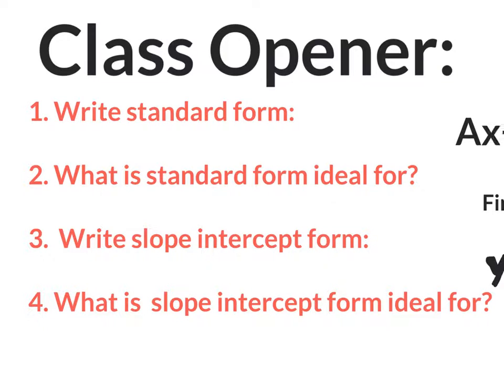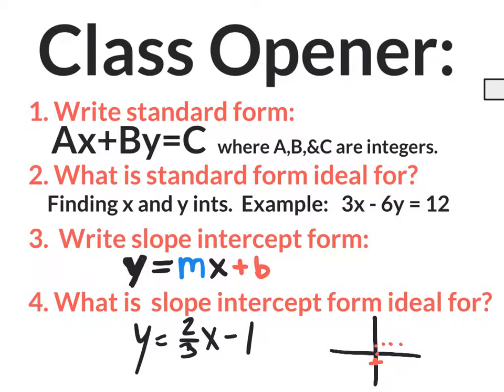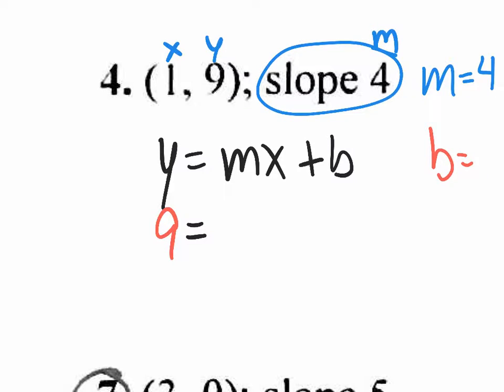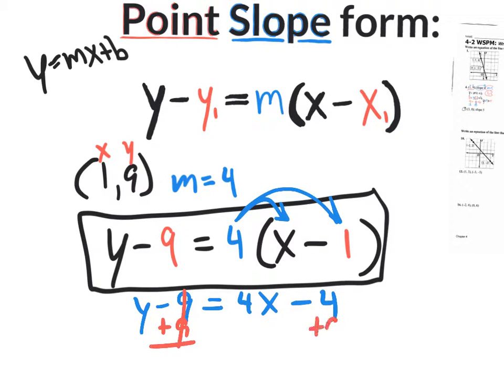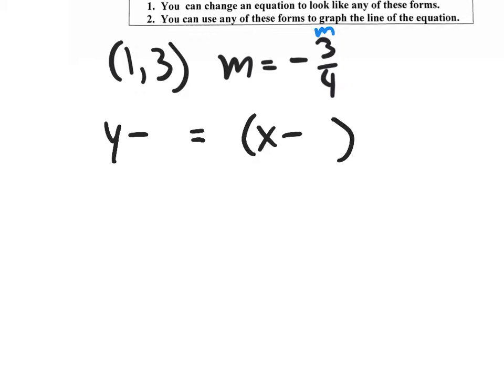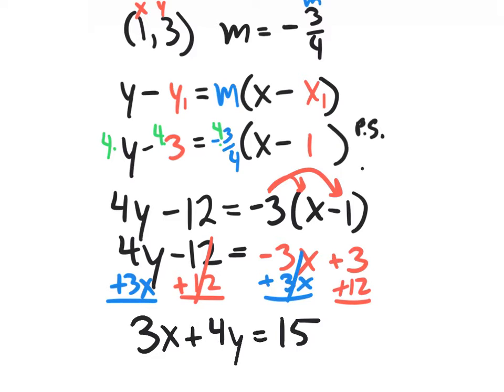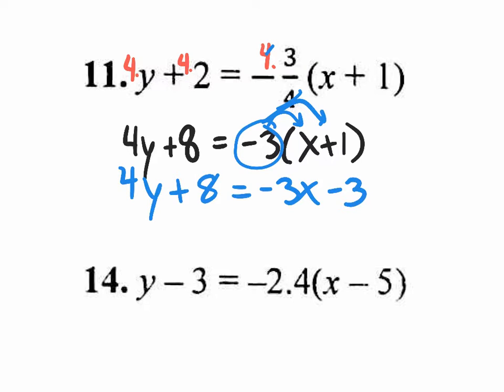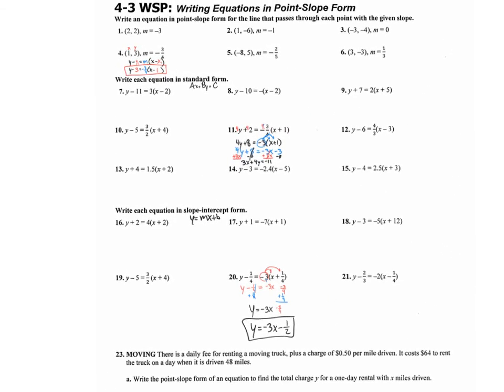V1 4.3 point slope opener